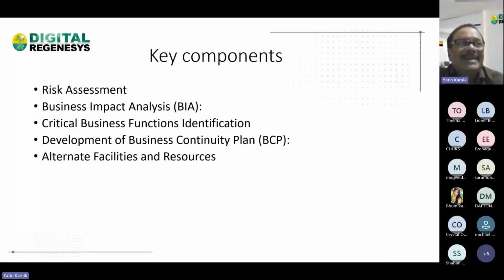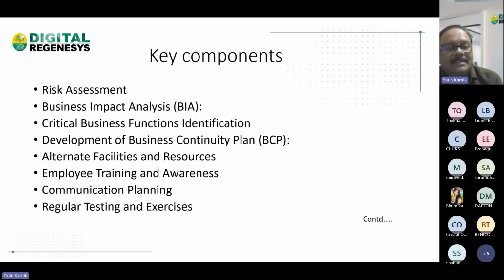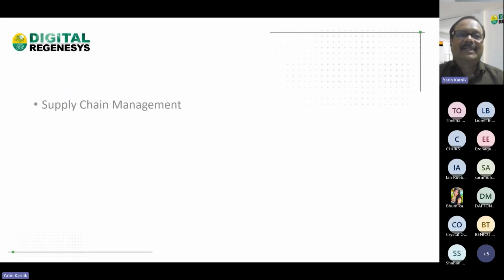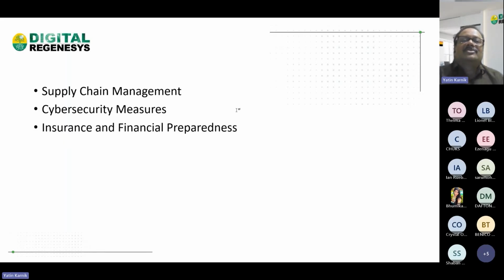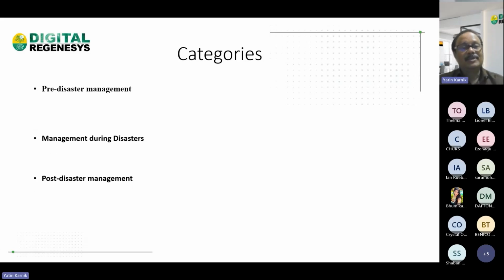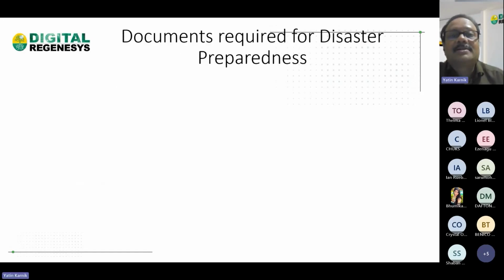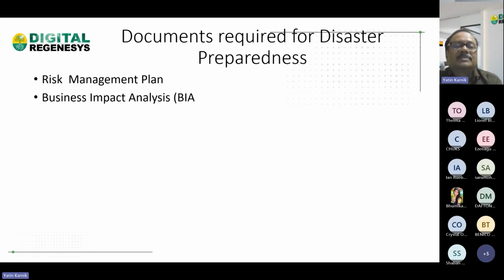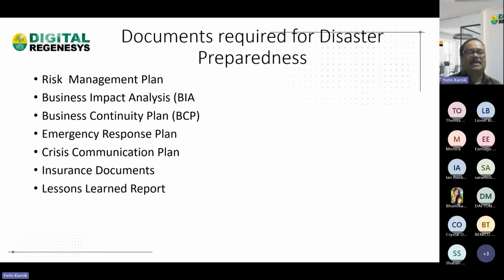Understanding the Disaster Management Cycle and Its Importance | Digital Regenesys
Disaster management is an essential field dedicated to preparing for, mitigating, responding to, and recovering from disasters that impact communities worldwide. This video provides an in-depth introduction to disaster management, covering its meaning, importance, and practical applications. Whether you're wondering, ""What is disaster management?"" or seeking insights into its phases, this content has you covered.

The meaning of disaster management encompasses the organised efforts to address emergencies caused by natural or human-made events. In this introduction to disaster management, we explore how governments and organisations implement strategies to reduce risks and respond effectively to crises. The disaster management cycle - a cornerstone of this field - includes the phases of disaster management: prevention, preparedness, response, and recovery. Understanding these phases is crucial for developing robust systems that safeguard lives and resources.

What is disaster management if not a framework for resilience? This video highlights the importance of disaster management in reducing vulnerability and enhancing community preparedness. The introduction of disaster management practices worldwide has revolutionised how we respond to crises, ensuring timely and effective measures that save lives and minimise damage.

Discover the various types of disaster management approaches that address specific threats. From natural disasters like earthquakes, floods, and hurricanes to human-made incidents such as industrial accidents and cyberattacks, each type requires tailored strategies. Acknowledgement of disaster management's role in sustainable development is vital, as it promotes proactive measures to prevent disasters and mitigate their effects.

The disaster management cycle is a systematic process that guides the response to emergencies. Each phase of disaster management - prevention, preparedness, response, and recovery - plays a critical role in building resilience. Prevention focuses on reducing risks through infrastructure and planning, while preparedness ensures communities are ready to act when disasters strike. The response involves immediate actions to protect lives and property, and recovery aims to restore normalcy and improve future resilience.

The introduction of disaster management concepts has led to the development of global frameworks that standardise responses. Acknowledgement of disaster management’s significance has fostered international cooperation, enabling countries to share resources and expertise. The importance of disaster management cannot be overstated, as it saves lives, reduces economic losses, and strengthens communities against future crises.

This video delves into the meaning of disaster management and its transformative impact. By understanding what disaster management entails and exploring its phases, viewers can appreciate the comprehensive nature of this field. The importance of disaster management extends beyond emergency response; it includes fostering long-term resilience and sustainable development.

If you're curious about the types of disaster management or the phases of disaster management, this video is your go-to resource. From the disaster management cycle to the introduction of disaster management practices, we cover everything you need to know.

Join us in understanding why the acknowledgement of disaster management is crucial in today’s world.